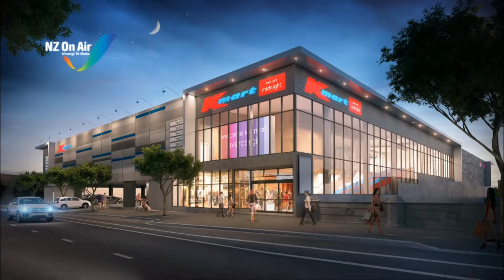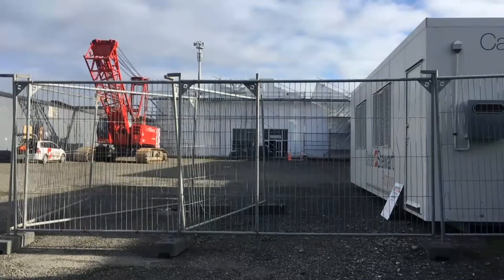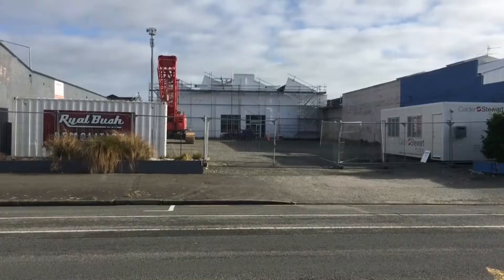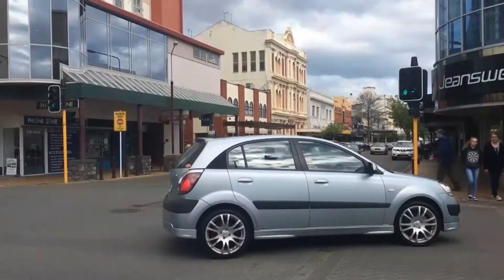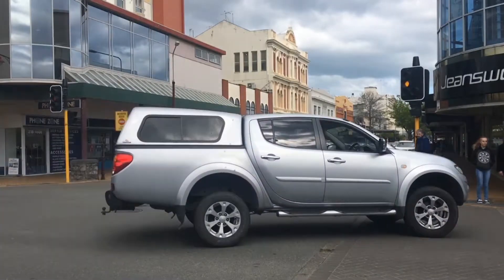Southern residents contemplate Kmart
Department store franchise Kmart officially announced its intentions to open an Invercargill-based store to the Southland Express yesterday.

The South Today reporter Sharon Reece set out to see what Invercargill residents think about the move.